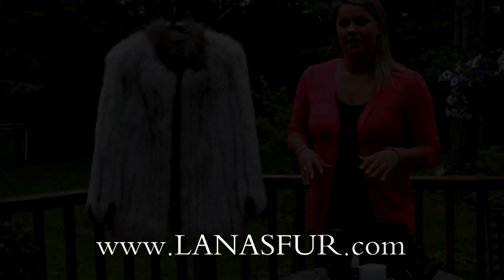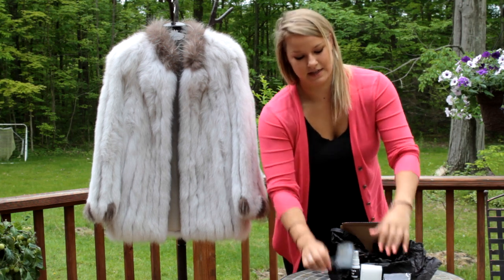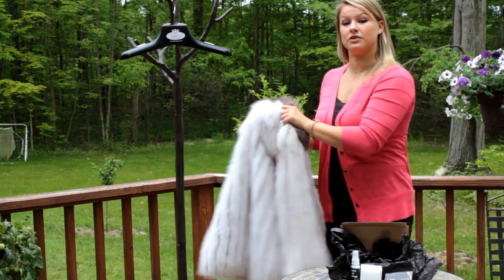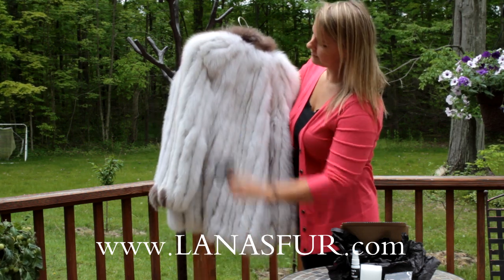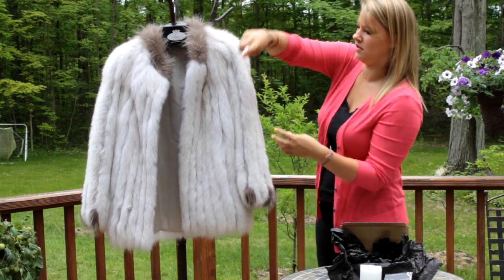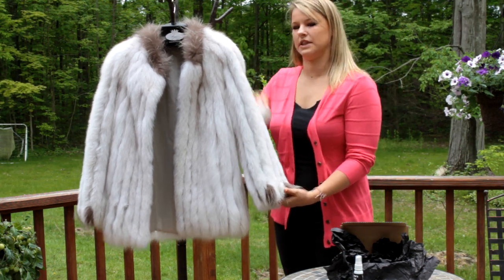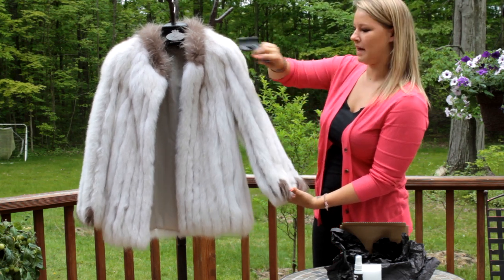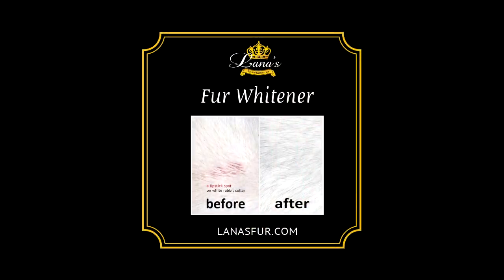Fur Whitening - How To Whiten Yellowed Vintage Fur Coat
It's not unusual for old white fur to become yellow with age, especially around collars and sleeves that usually age faster from wear. At Lana’s, we offer a professional whitening solution for at home treatment of aged fur.